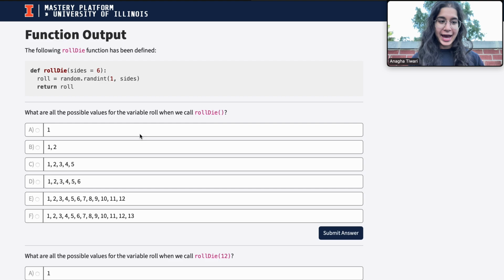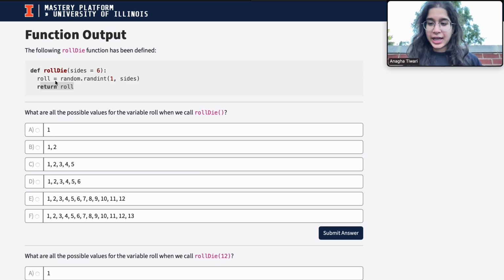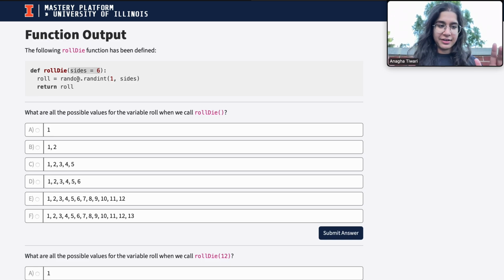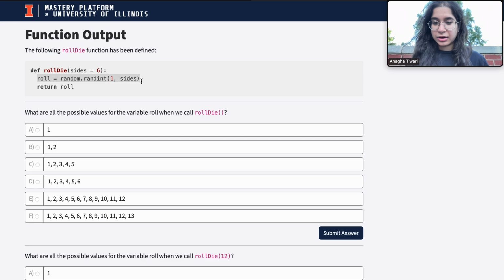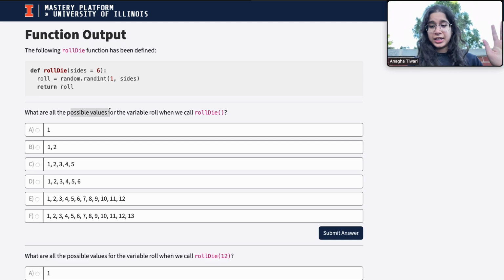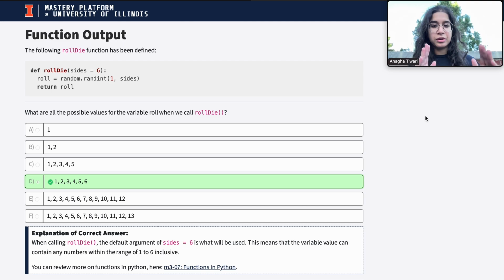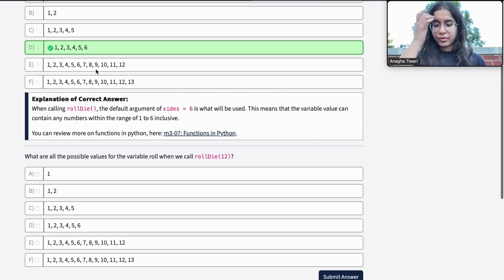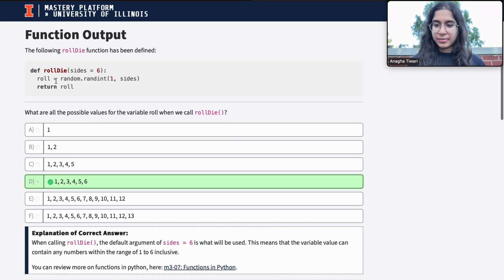Mastery Platform Walkthrough: Function Output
Quick and easy tutorial on functions in python!